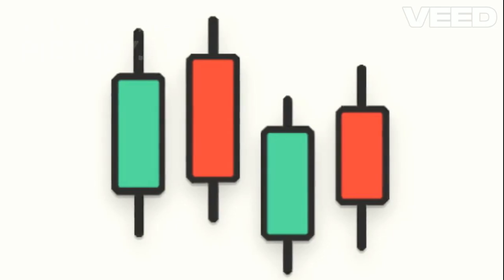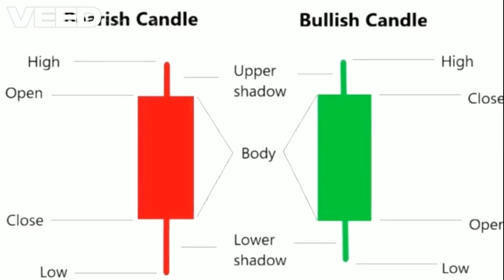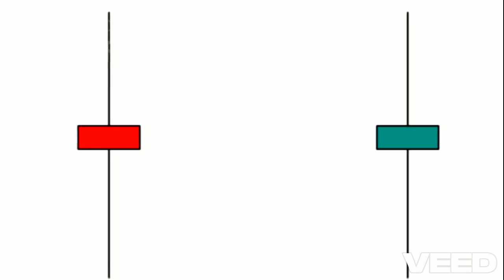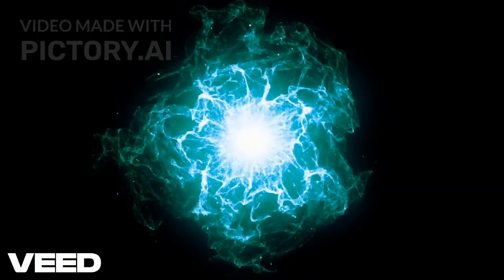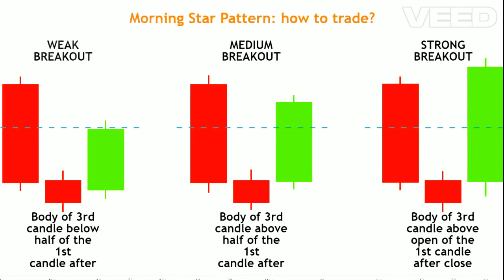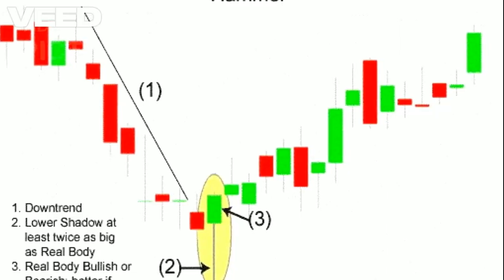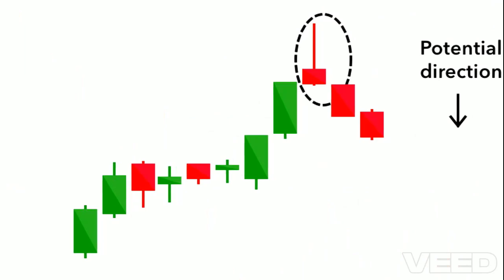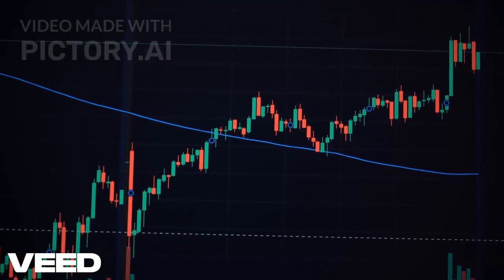CANDLESTICKS: THE LANGUAGE OF PRICE ACTION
In this video, we’re diving deep into Candlestick Patterns — the language of the market.

Whether you're a beginner or brushing up on the basics, this video will help you understand:

🔹 How to read them correctly
🔹 Powerful candlestick patterns like Hammer, Doji, Engulfing, and more
🔹 How to use them in real trading scenarios
🔹 Real chart examples and pro tips for better trade decisions

📈 Candlesticks are more than just shapes — they reveal the emotion, momentum, and power behind every move in the market.
Master this, and you’ll level up your intraday trading game!

📌 Chapters:
0:00 – Intro
0:42 – What Are Candlesticks?
2:10 – Anatomy of a Candle
3:25 – Why Candlesticks Matter
5:10 – Reversal Patterns (Hammer, Engulfing, Doji)
8:45 – Continuation Patterns (Marubozu, Spinning Top)
11:20 – Pro Tips & Psychology
13:00 – Final Thoughts